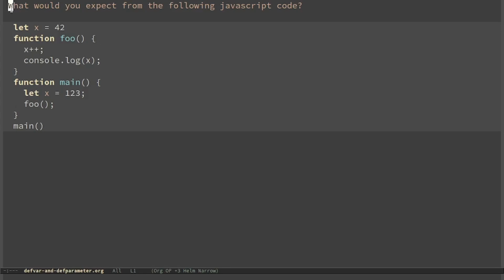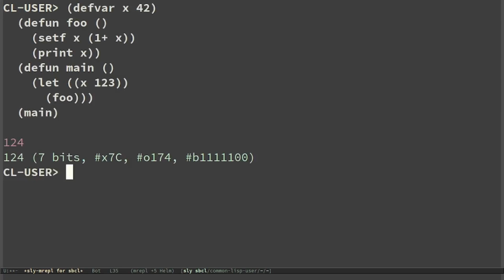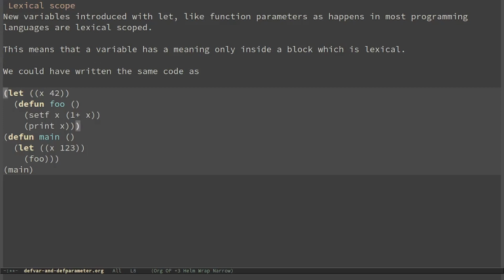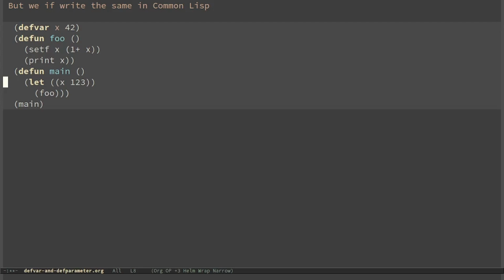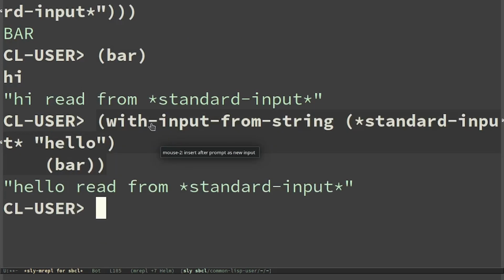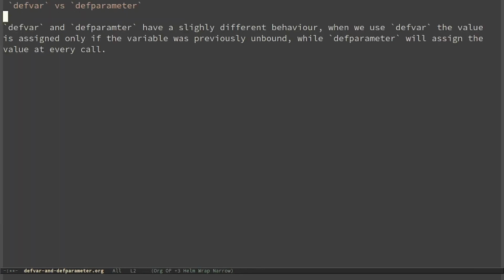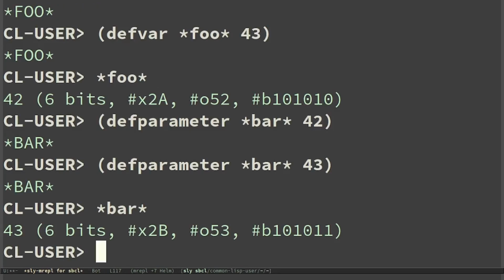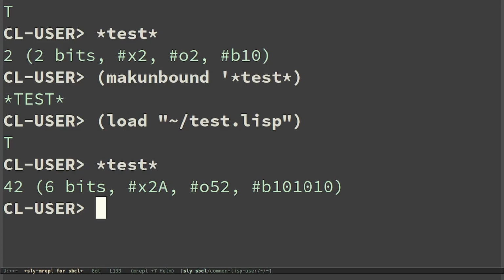Common Lisp: defvar vs defparameter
Global variable in Lisp are special, why? Good question! In Common Lisp you can declaare global variables using both `defparameter` and `defvar`, the difference between them is strictly connected with the interactive nature of Lisp.